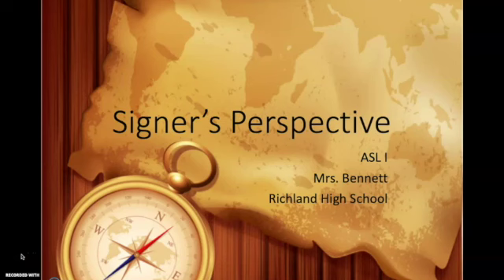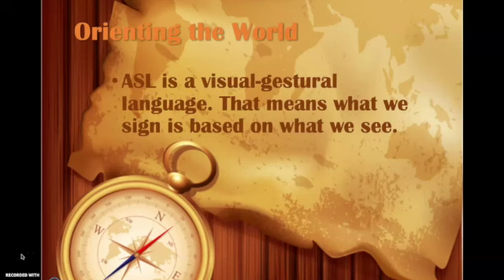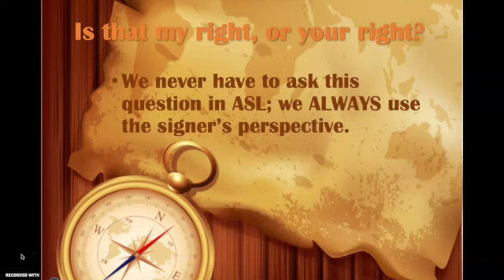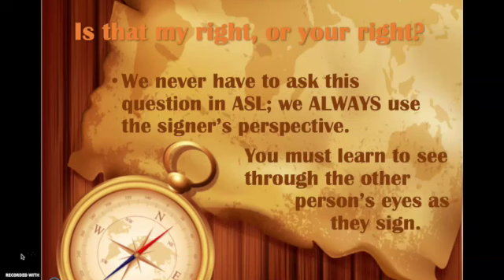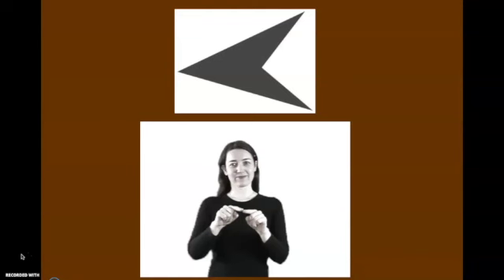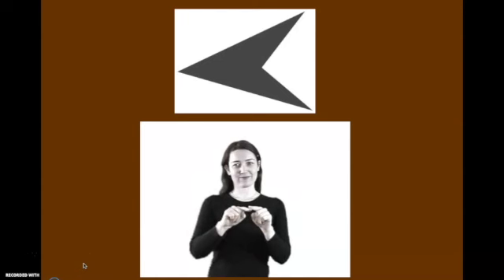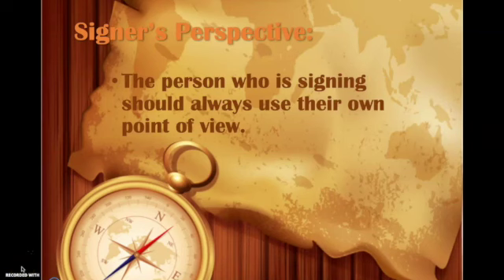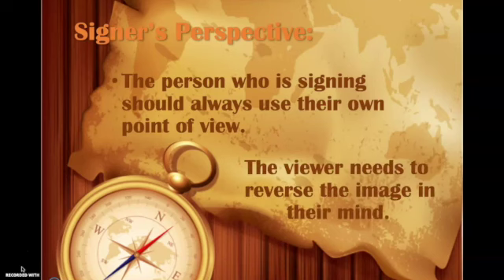Signer's Perspective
Getting your bearings in ASL isn't hard when you know the rules. Learn about the signer's perpective in American Sign Language.